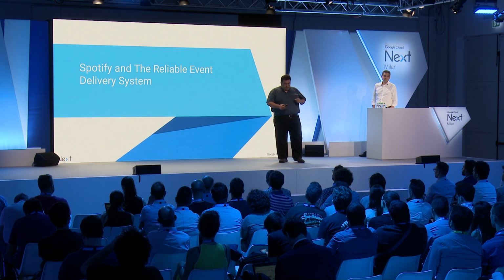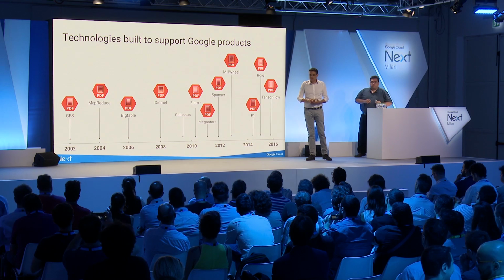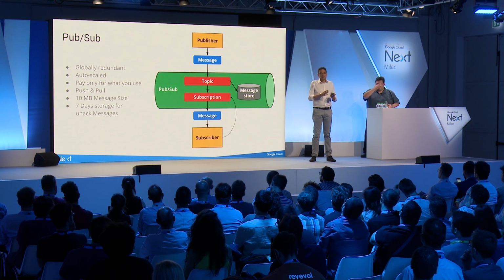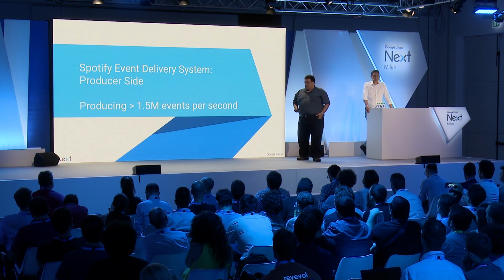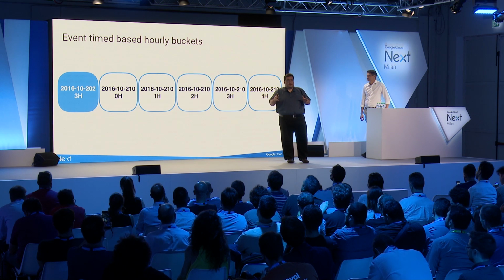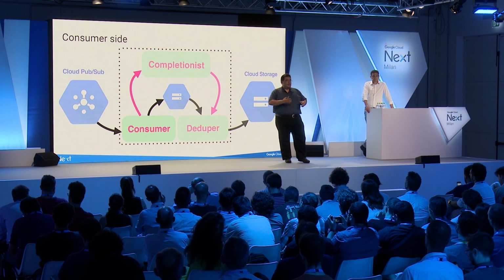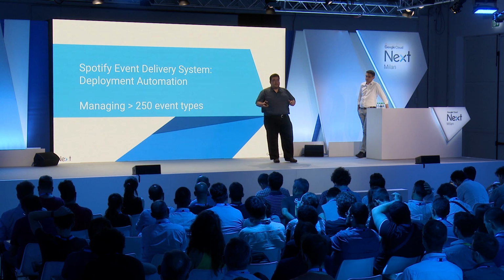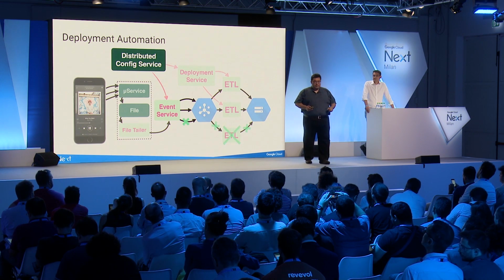Google Cloud Next Milan '17- "Using GCP to scale 140M users at Spotify"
Deep dive into a live use case of Spotify using GCP technology on their event delivery system